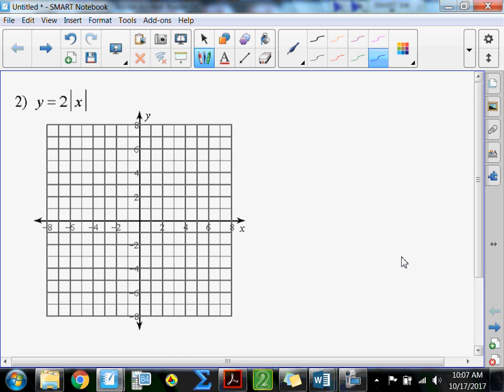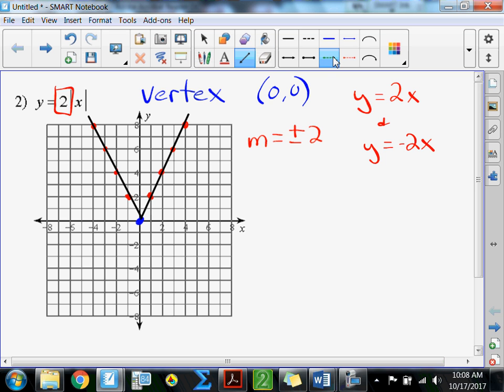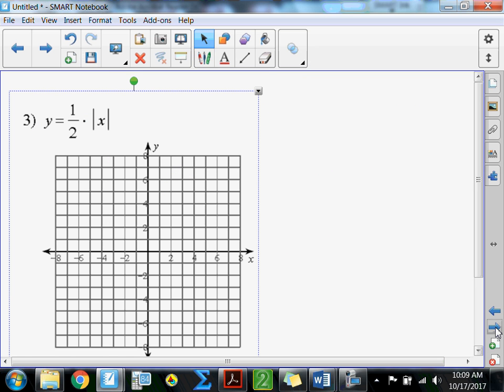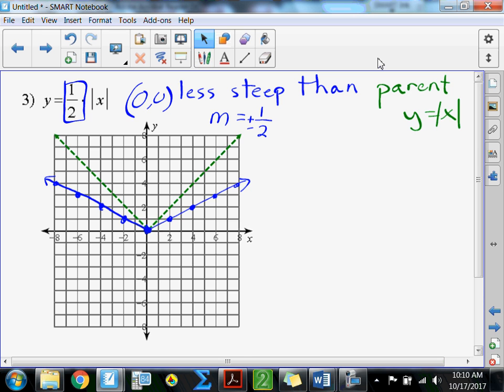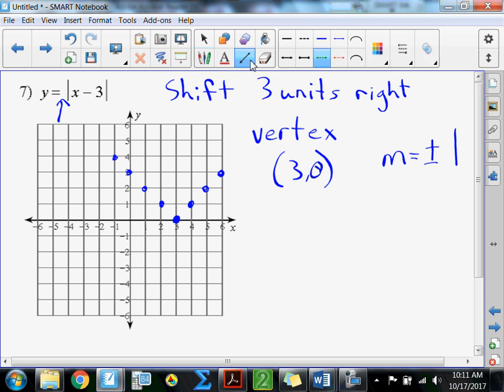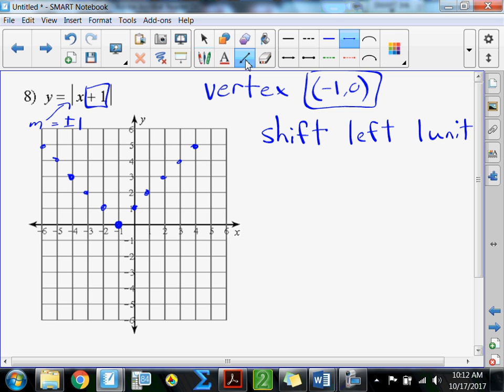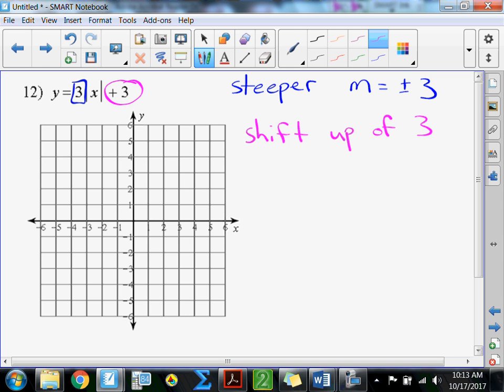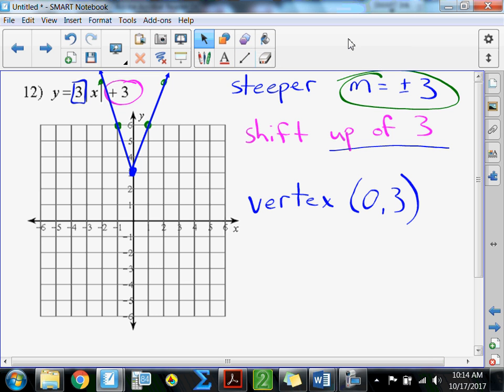Assignment 4A selected answers